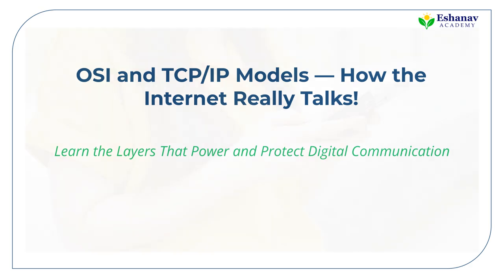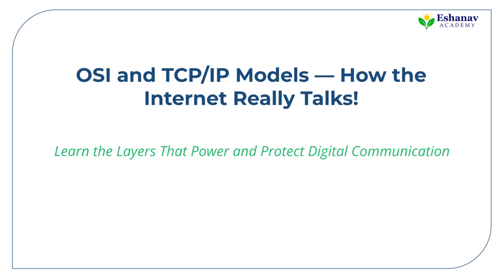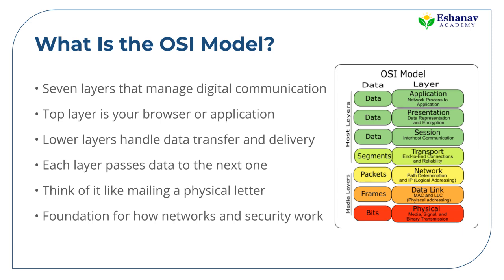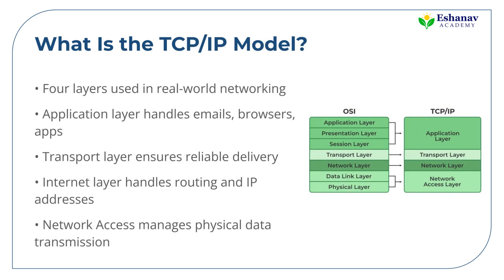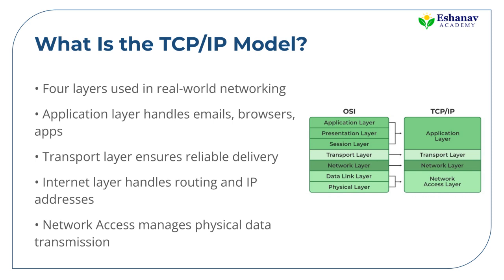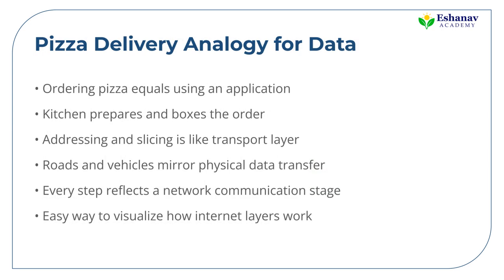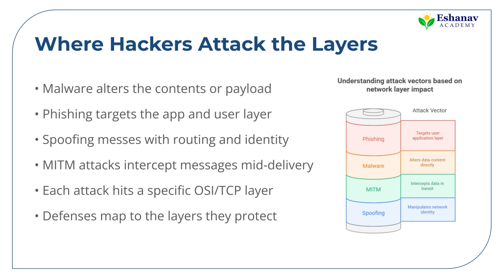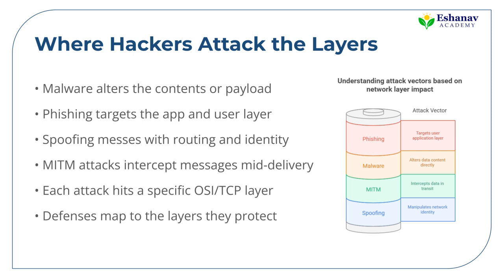Lesson 16 OSI and TCPIP Models — How the Internet Really Talks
Learning Goals:
Understand what the OSI and TCP/IP models are
Visualize how your data travels across networks
Learn why these models matter for cybersecurity

CyberShield: A Complete Beginner’s Guide to Cybersecurity & Career Mastery
Discover Cybersecurity in the Indian context — from career opportunities to essential basics every student and professional should know. Learn how the Digital Personal Data Protection Act (DPDPA) 2023 shapes the future of data privacy and security in India. Perfect for beginners, fresh graduates, and anyone looking to build a career in this fast-growing field.